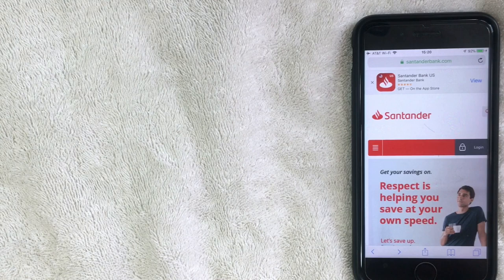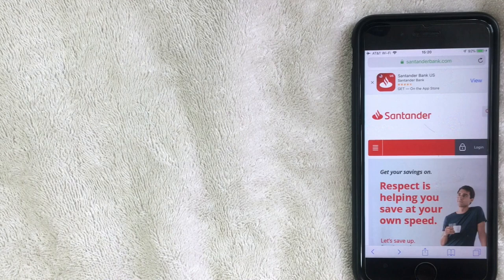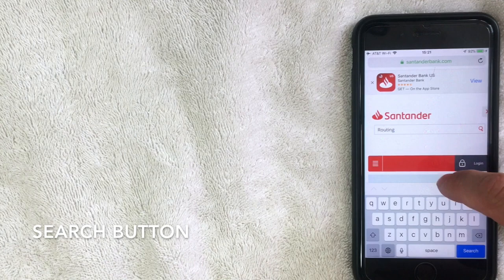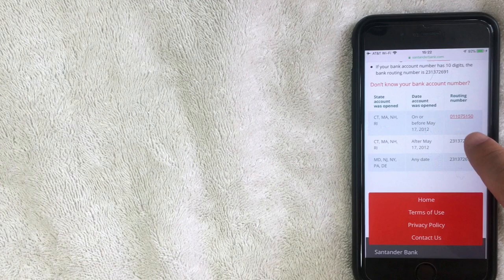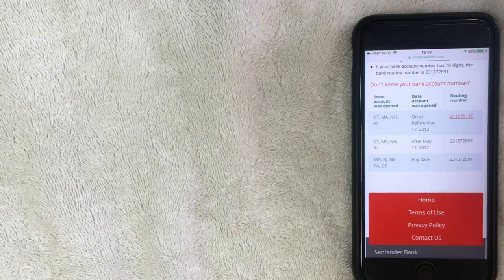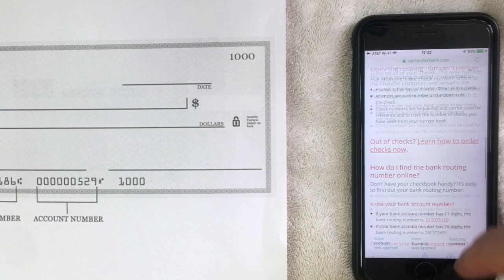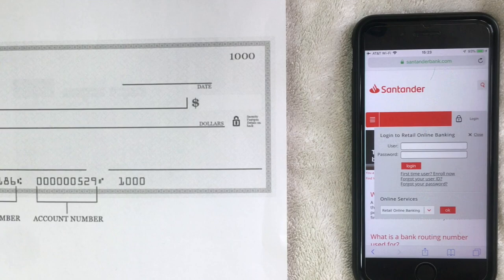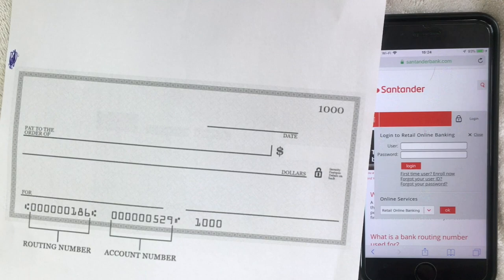✅ Santander Bank ABA Routing Number - Where Is It? 🔴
Santander Bank, N. A. (/ˌsɑːntɑːnˈdɛər/), formerly Sovereign Bank, is a wholly owned subsidiary of Spanish Santander Group. It is based in Boston and its principal market is the northeastern United States. It has $57.5 billion in deposits, operates about 650 retail banking offices and over 2,000 ATMs, and employs approximately 9,800 people.[2] It offers an array of financial services and products including retail banking, mortgages, corporate banking, cash management, credit card, capital markets, trust and wealth management, and insurance.

Sovereign Bank was rebranded as Santander Bank on October 17, 2013;the stadium, arena, and performing arts center for which it has naming rights were also rebranded.

History

Santander Bank branch footprint in the eastern United States

Former Sovereign Bank logo

Santander Bank, Summer Street, Boston

Corporate headquarters of the bank at 75 State Street, Boston
See also: Banco Santander § History
Santander Bank, N.A., was founded in 1902 as "Sovereign Bank", a savings and loan in Wyomissing, Pennsylvania. The company's earliest customers were largely textile workers. Sovereign expanded rapidly during the savings and loan crisis of the 1980s and 1990s, acquiring numerous other banks.[4] In 2000, Sovereign bought 278 New England branches from the newly merged FleetBoston Financial, becoming the third-largest retail bank in the Boston area at one stroke.This transaction was driven by a requirement from bank regulators that Fleet Bank and BankBoston divest 306 branches as a condition for merger.
Forty-five years before the founding of Sovereign Bank, its future parent was founded as Banco Santander on 15 May 1857, with the approval of Queen Isabel II of Spain.[8] The bank grew and in the 1920s started to build a network of branches. In 1942 it opened in Madrid. In 1934 Emilio Botín Sanz de Sautuola y López became director, and in 1950 chairman. He expanded the bank throughout Spain, so in 1957 it was Spain's seventh-largest bank. In 1976 it acquired First National Bank of Puerto Rico, and in 1982 Banco Español-Chile. In 1986, Emilio senior's son, Emilio Botín Sanz de Sautuola y García de los Ríos, succeeded him. In the late 1980s he acquired CC-Bank in Germany and a stake was in Banco de Comercio e Industria in Portugal. In 1989, the "Supercuenta Santander" was launched.[9]